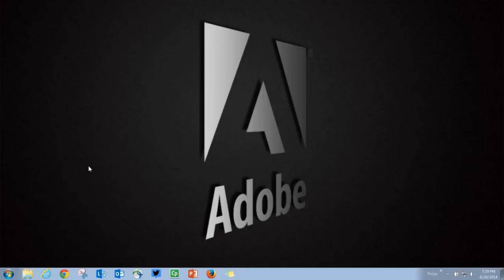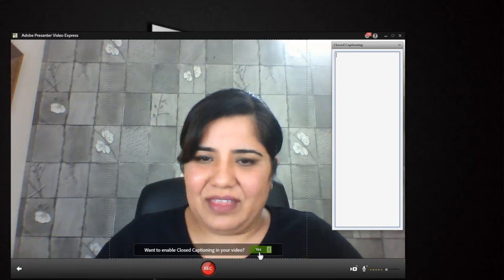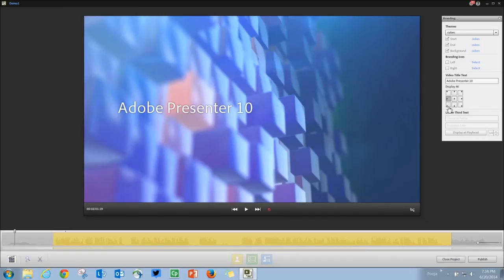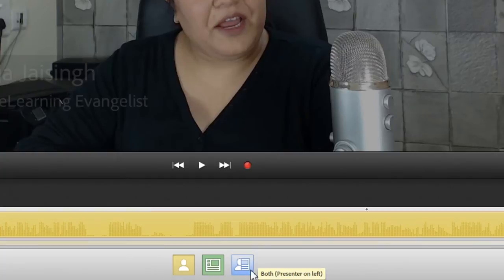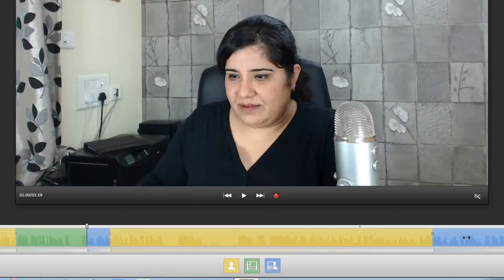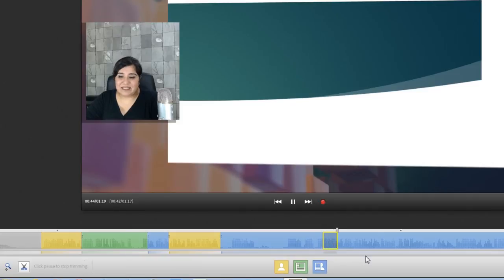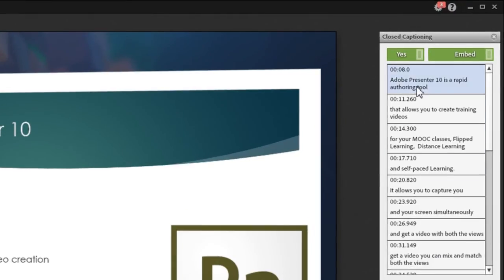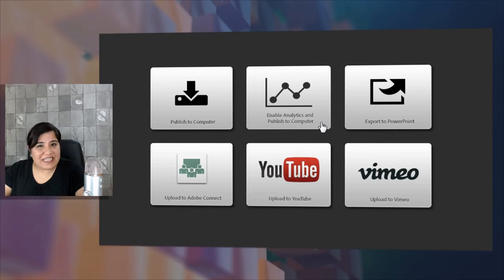Adobe Presenter Video Express for Windows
Easily create engaging HD videos to deliver your message more effectively. Record and mix screen content, webcam video, and audio at your desktop, and use the new UI to edit videos within the project timeline.